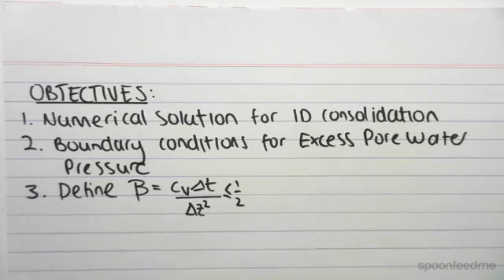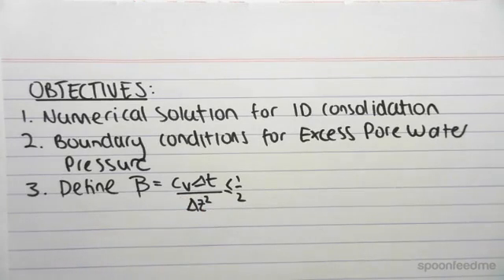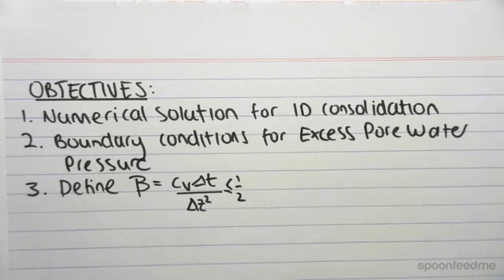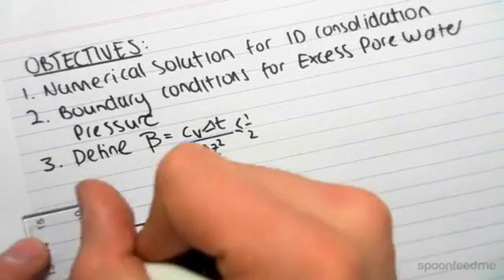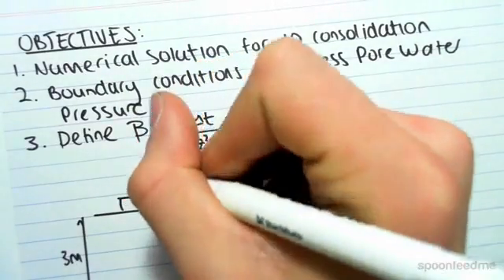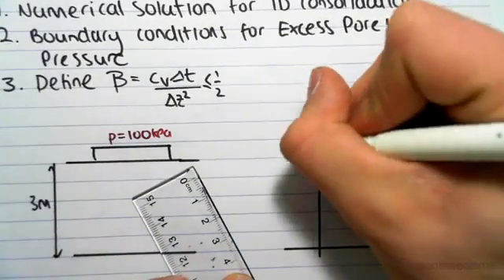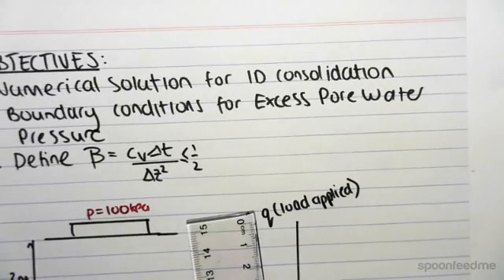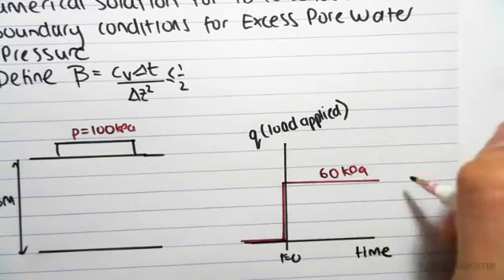Introduction to Numerical Solution for One Dimensional Consolidation of Soils | Soil Mechanics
For more FREE video tutorials covering Numerical Methods for Consolidation of Soil and Soil Mechanics.

In this video we look at understanding the numerical solution for one dimensional consolidation by subdividing the soil section into layers and constructing the table for excess water pressure for both one and two way drainage. We also define the beta term which is a function of the coefficient of consolidation and change in time and layer depth.

These videos are part of the topic Numerical Method for One Dimensional Consolidation of Soils in which we look at the different cases for numerical solutions and solve for the excess water pressure at different time steps and depths. The settlement amount of the soil section is a function of the integral of the excess pore water pressure found using the table developed using the numerical method.